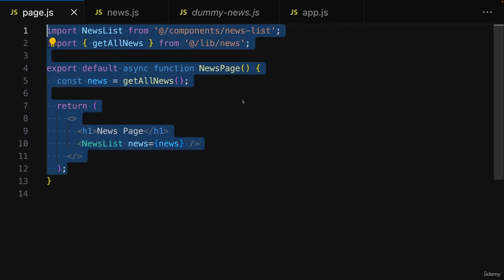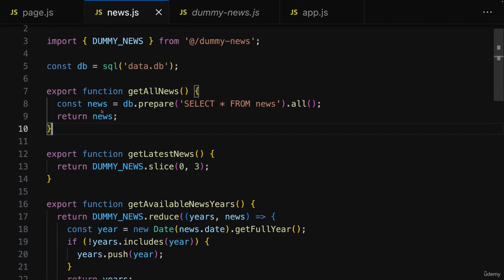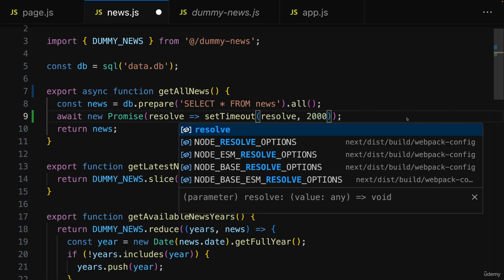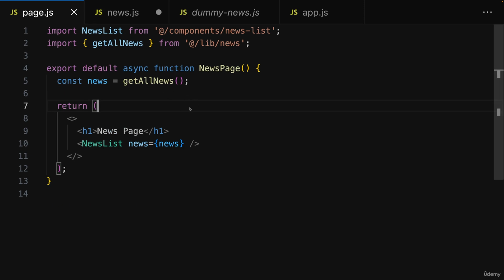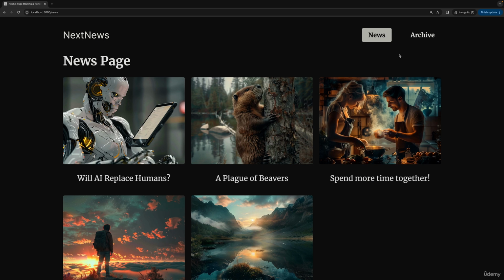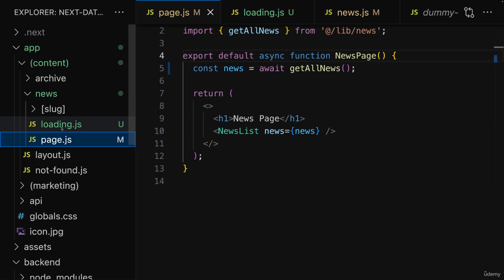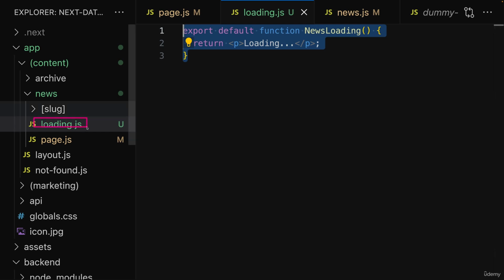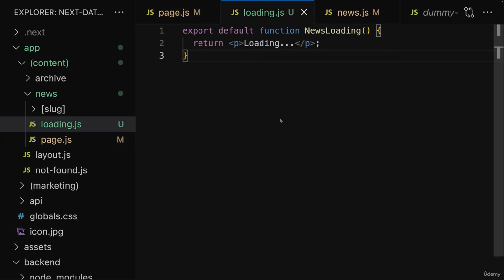163 Showing a Loading Fallback